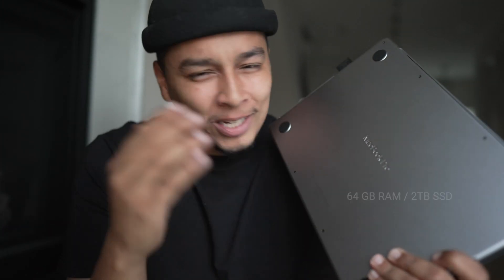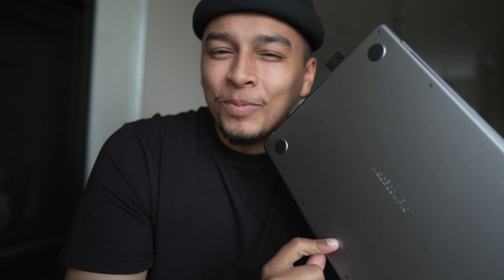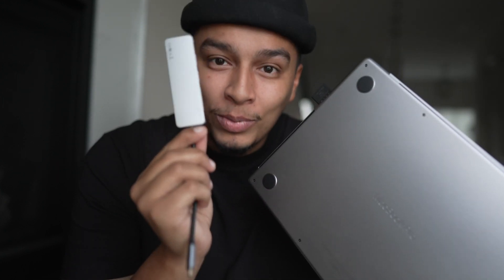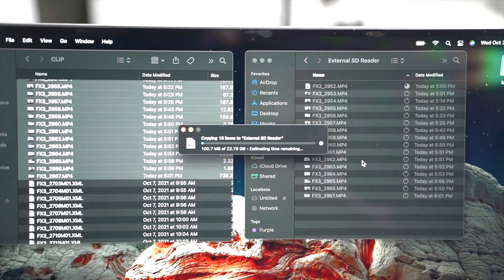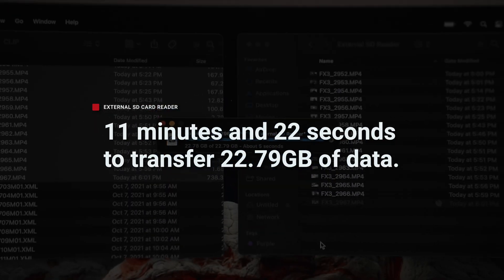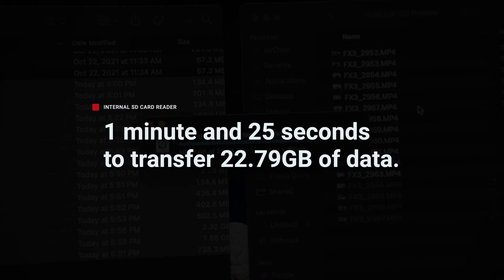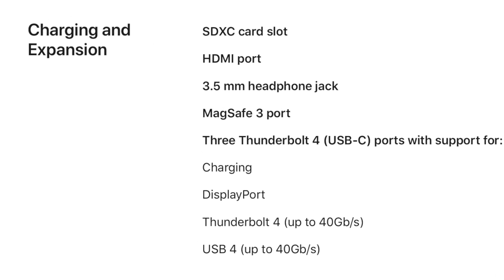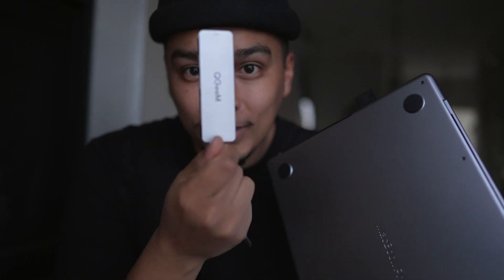Testing the M1 MAX MacBook Pro SD Card Reader!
I ran a quick test to compare the internal SD Card Reader in the new 2021 14" MacBook Pro M1 Max to the dongle I was using before.

Thanks to some digging by my boy Liam we found out that the SD card slot built into the new 14-inch and 16-inch MacBook Pro models supports UHS-II, which could theoretically allow for read and write speeds of up to 312MB/s with USH-II SD cards. It's been said that Apple has confirmed 250MB/s speeds and in this test I got 270MB/s.

For reference, there is now a higher speed available in UHS-iii, with read and write speeds up to 624 MB/s , but based on how expensive even this V90 card was that matches the UHS-ii speed I'm guessing there aren't currently many cards that could take advantage of that right now. However if you're gonna keep this computer for long enough, you may eventually end up with a card that's faster than the reader.